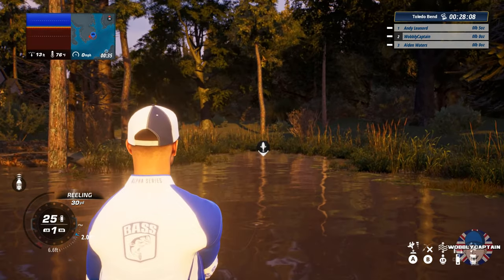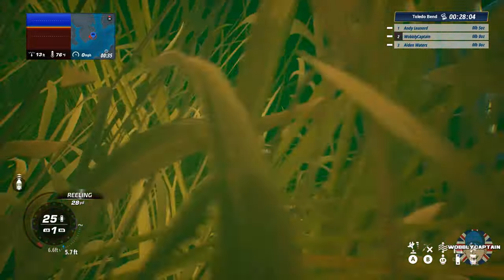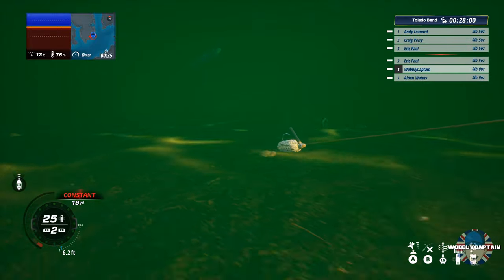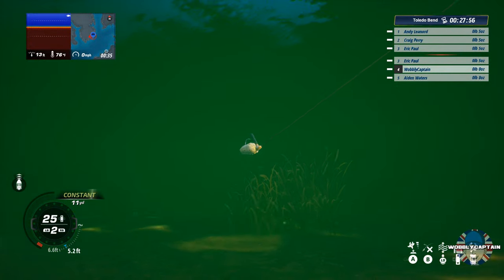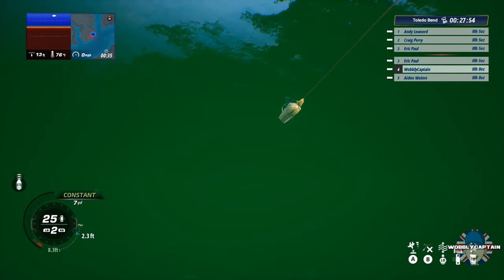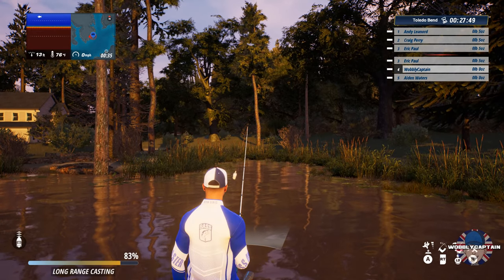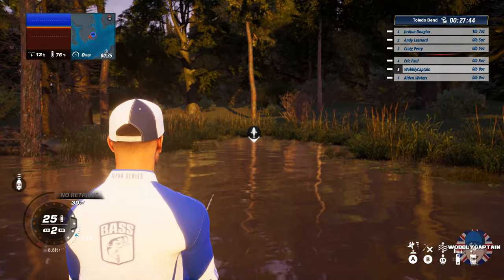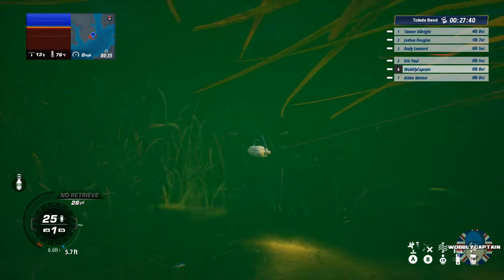Bassmaster Fishing 2022 Bassmaster Open Series RD 1 Toledo Bend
Let's play Bassmaster Fishing 2022 by Dovetail Games / Dovetail Fishing 🎣
for more information about this game.

In this video I continue my Bassmaster career participating in the  Bassmasters open at Toledo Bend Round One.
Came across one place that produced a good succession of 7lb bass that gave me the lead in round one.